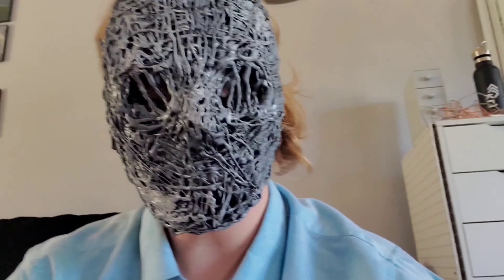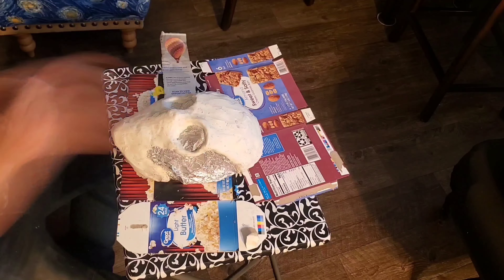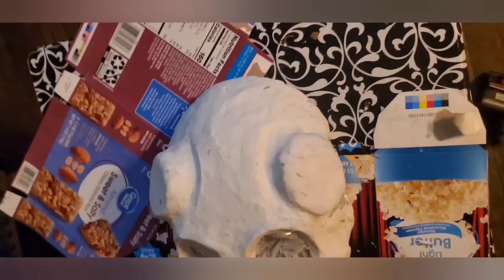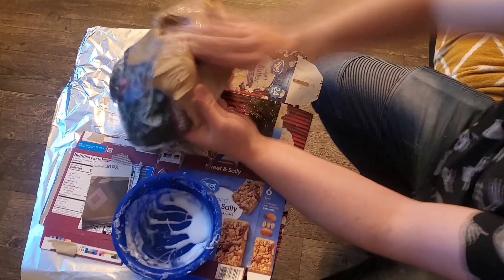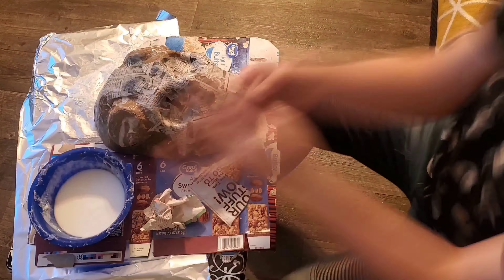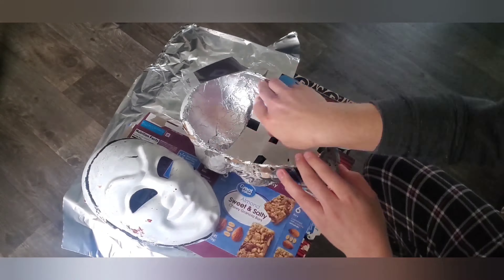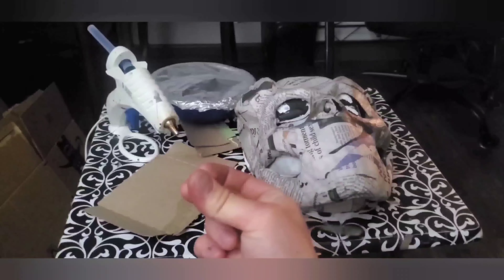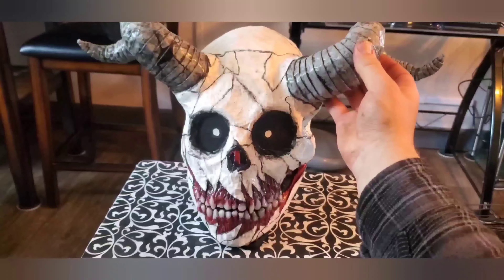Lich Inspired Mask made from paper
Number: 667

This tutorial is for a Lich Inspired Mask made from paper mache and nightmares! Hope this video helps those who are either interested in creating one as well or seeking inspiration for a new mask project.

No copyright violations intended.